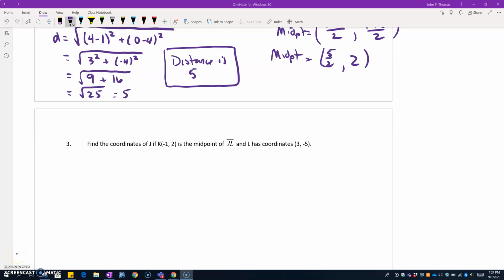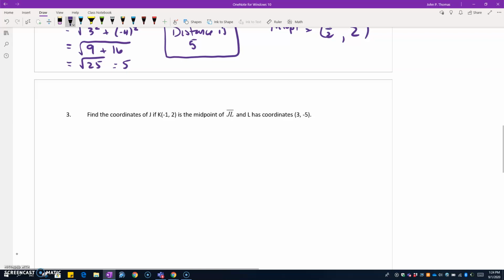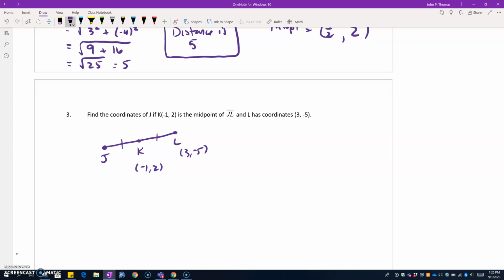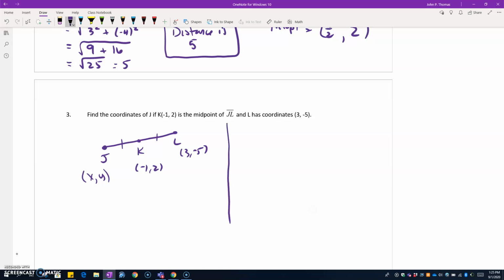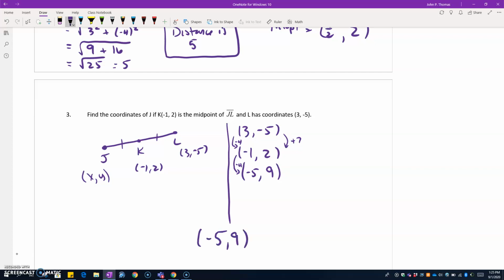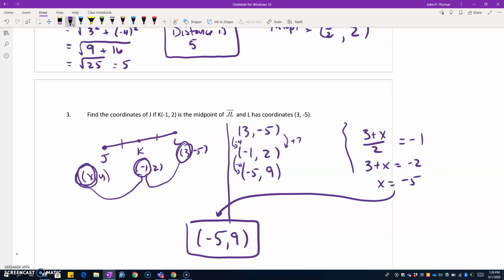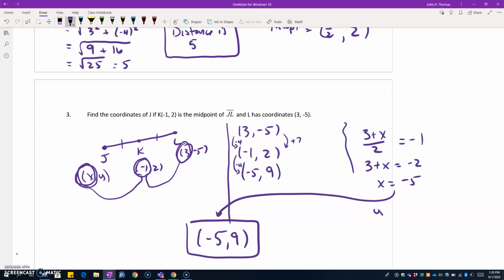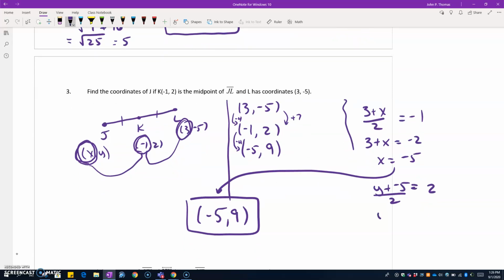1.3 Notes Part 2